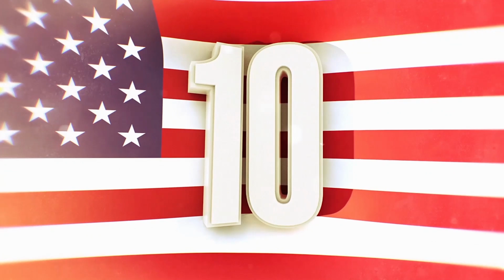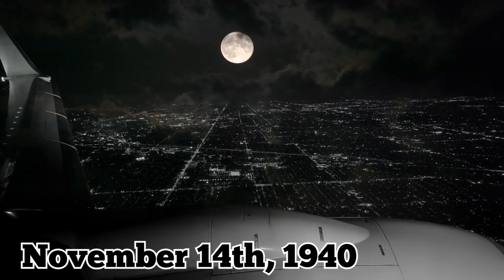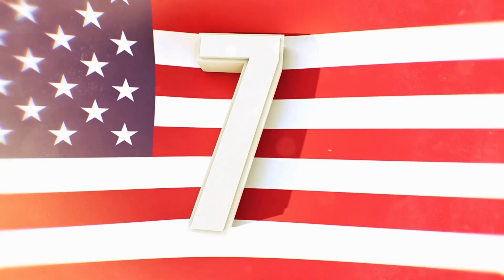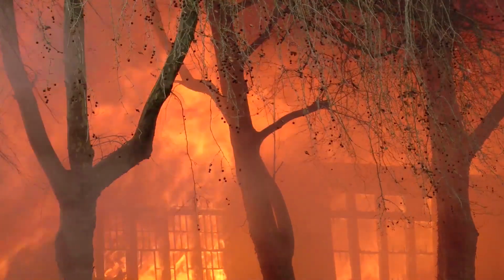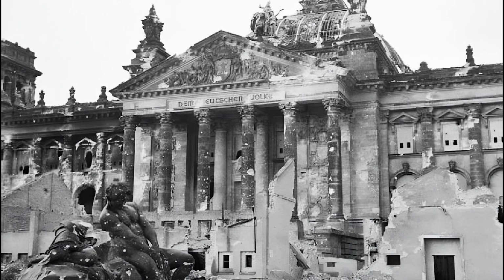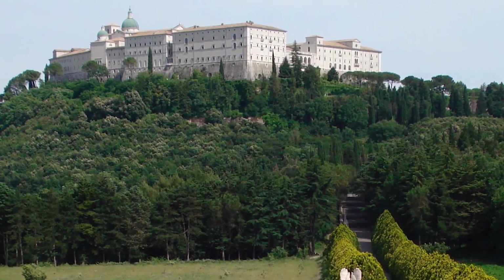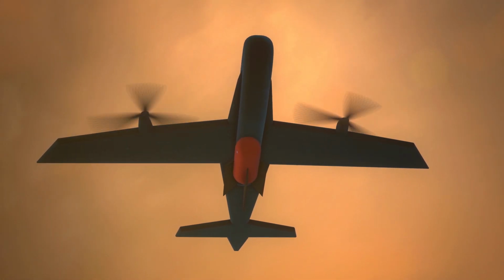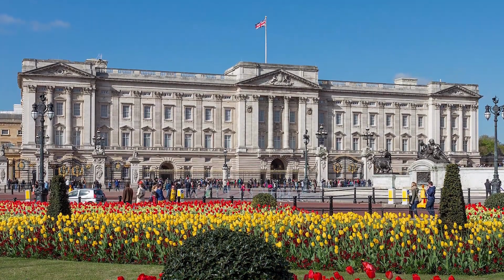10 Bombed Structures From World War Two!